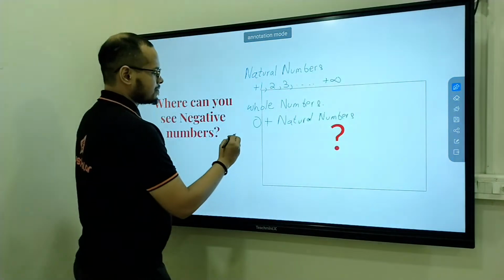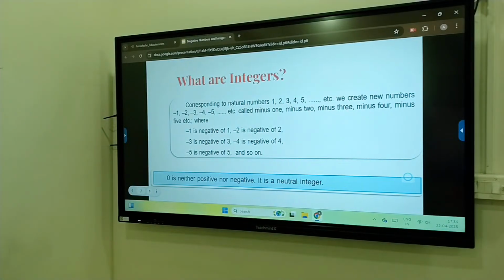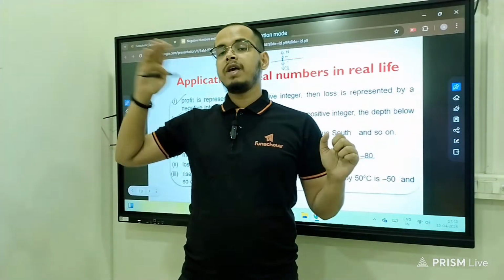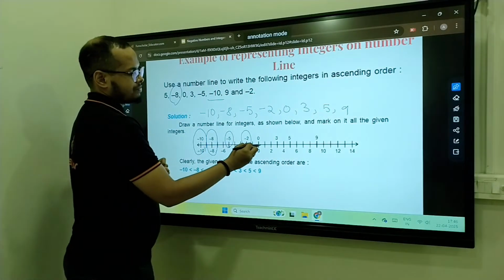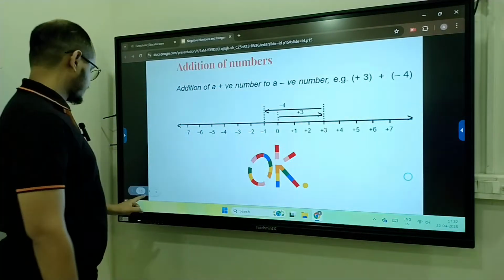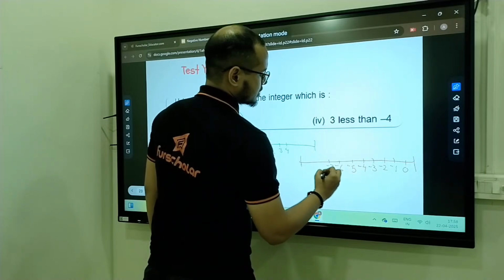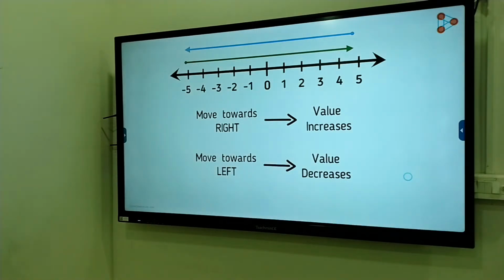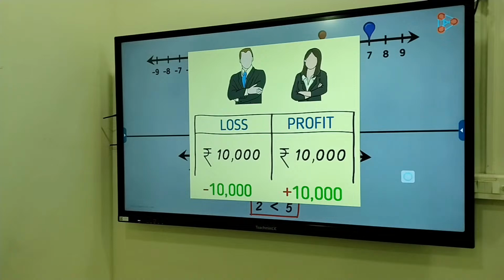ICSE Class 6 Maths - Negative Numbers- Lecture 1